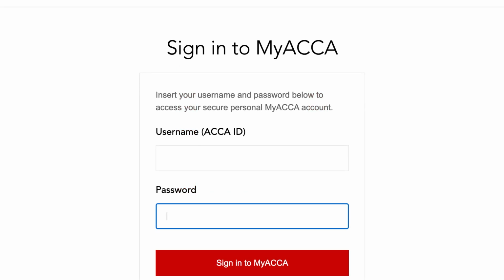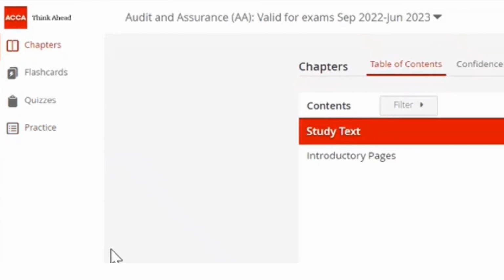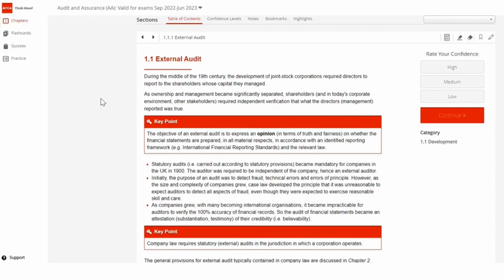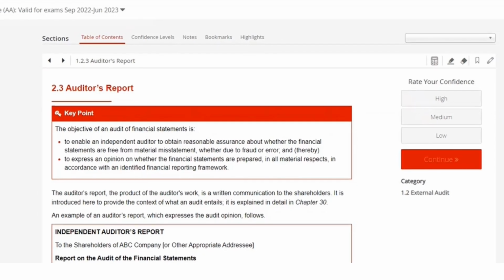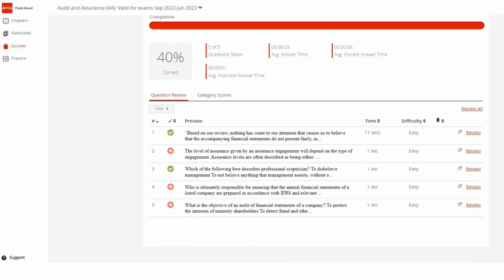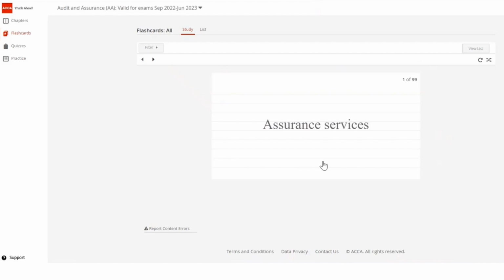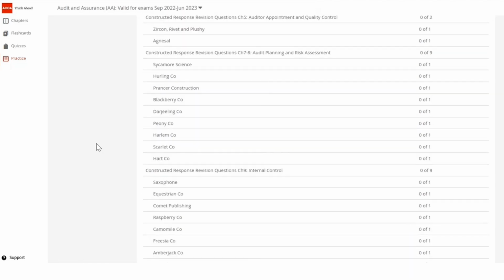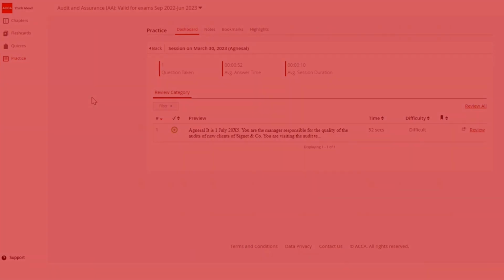Student walkthrough of ACCA's new Study Hub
We’re excited to launch ACCA's Study Hub, our new digital platform, in July 2023. The Study Hub gives you exclusive access to ACCA study materials on web and mobile and provides extra support for tutors and students, to aid your learning.